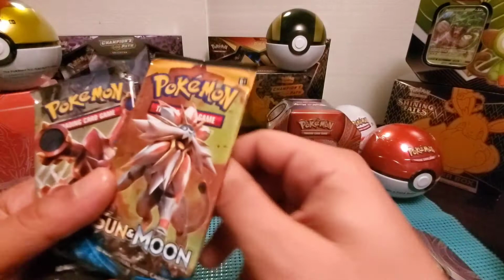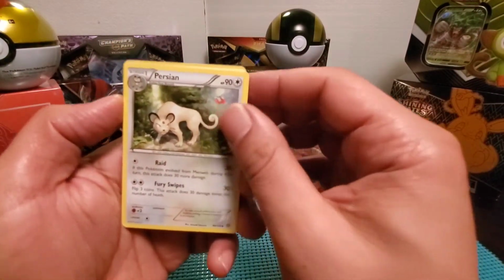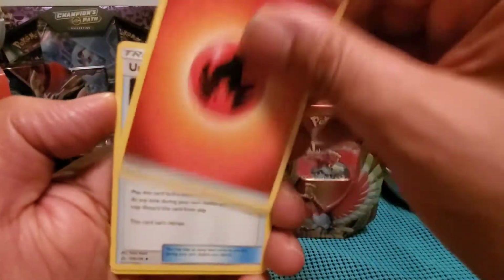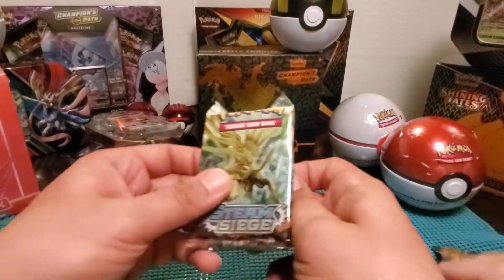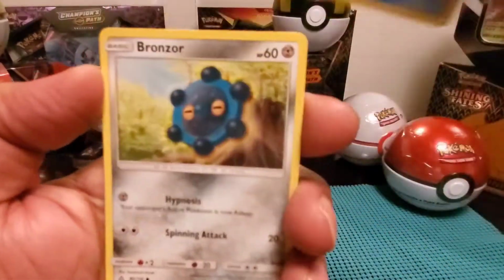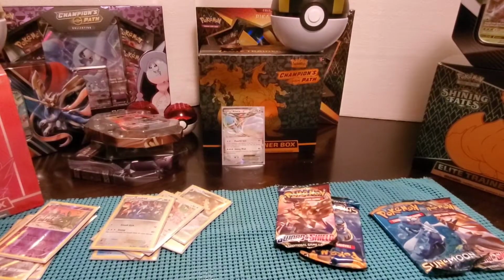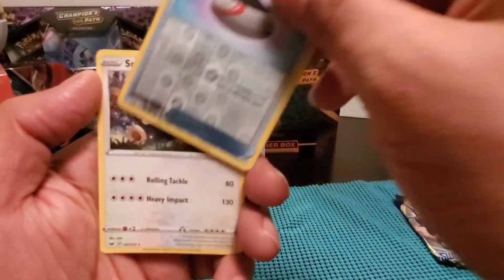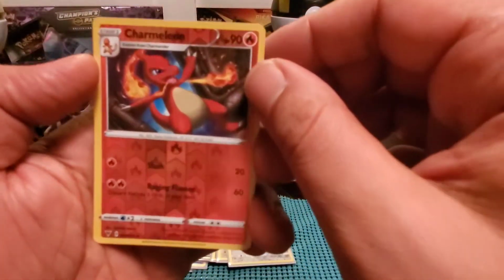pokemon hunter opening ho-oh ,necrozma and 2 poke ball tin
today we are opening theses 2 tin and 2 poke ball to see whats inside .hopen we have better luck then the last etb battle styles opening. hope everyone injoys and has a great day thank u everyone for watching plz don't be shy to hit tht like bottom .share and subscribe more opening on there way .